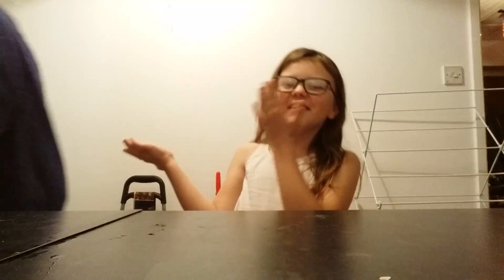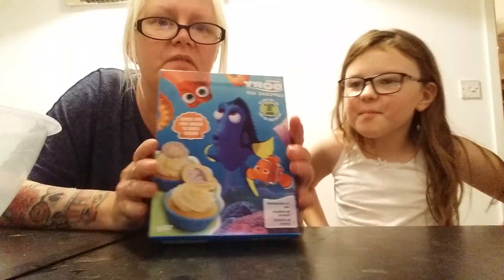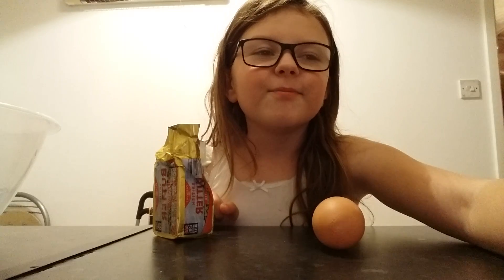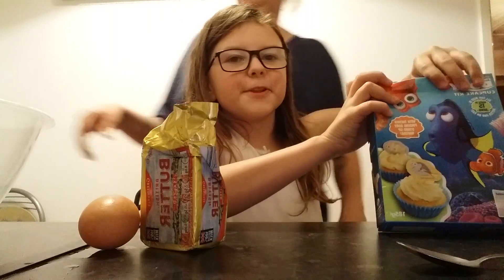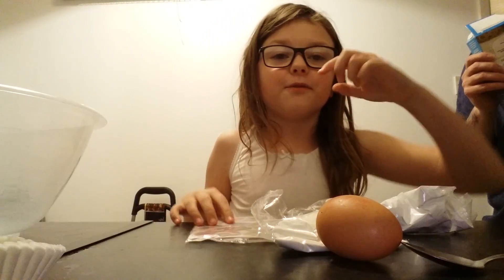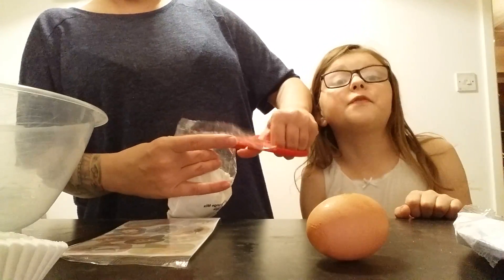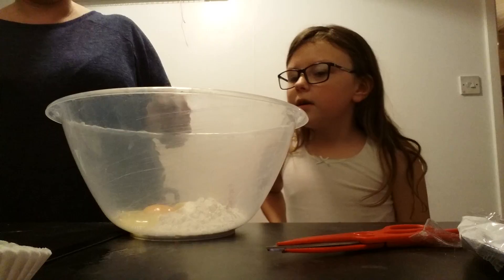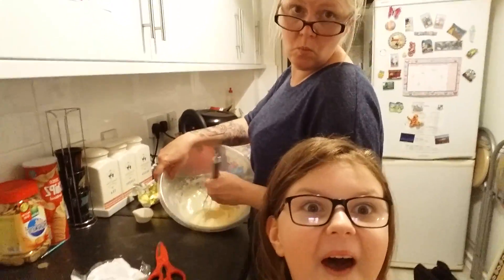Part 1 of the cooking blog 1